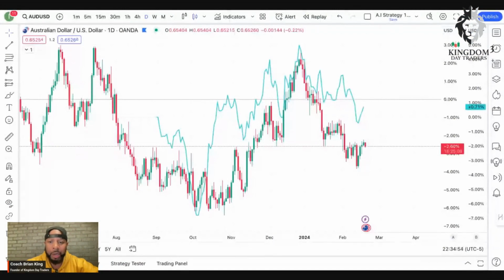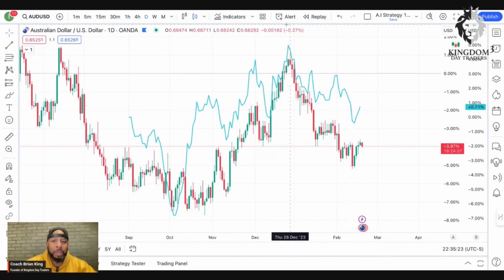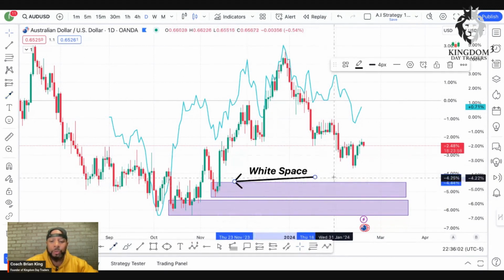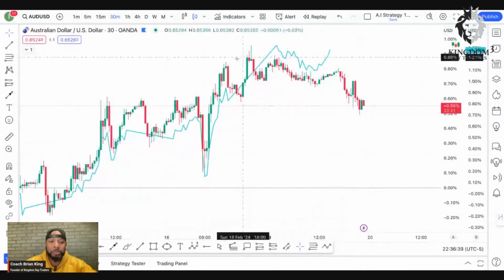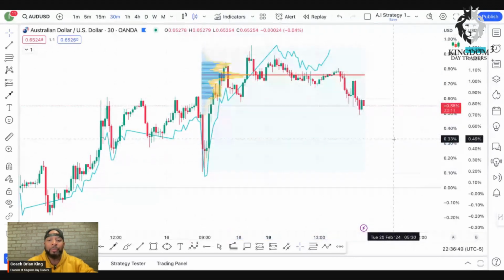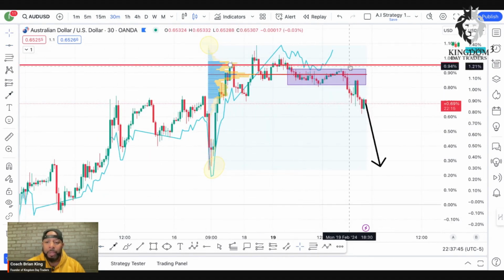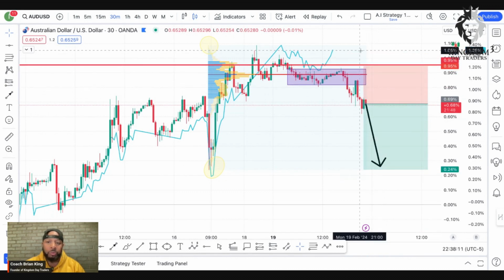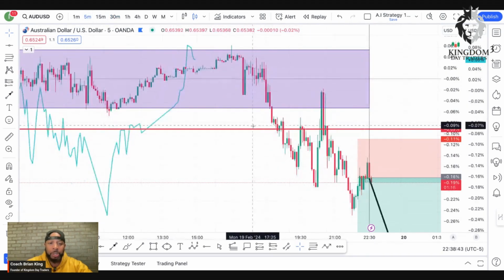Pop Up Session: Finding Money in the Asia Session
Many people work 9-5 and feel that trading will not work due to their work schedule. Well, it's 9:52pm CST and I am see some opportunities to profit off of AUDUSD